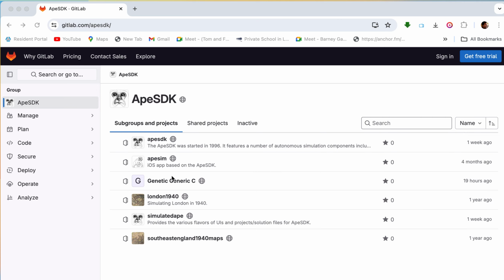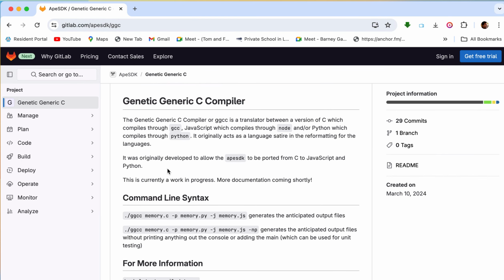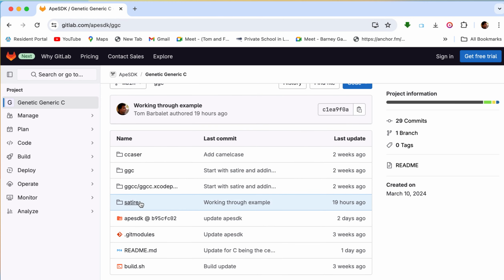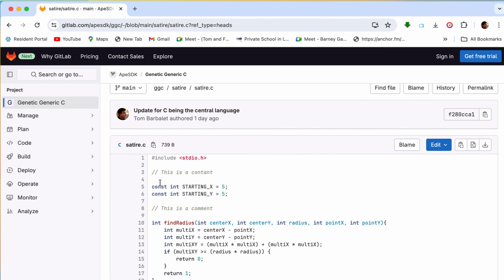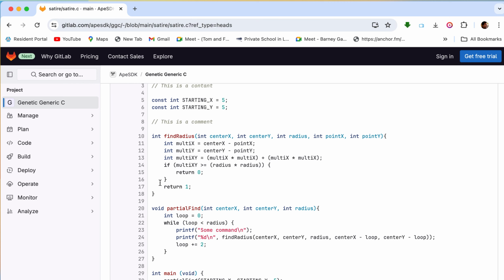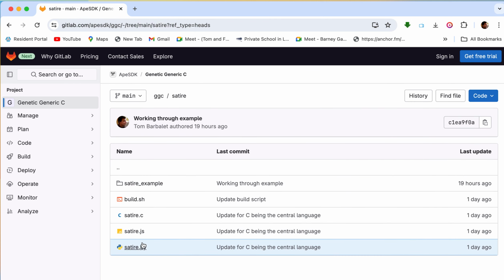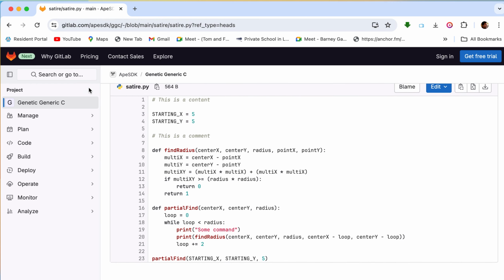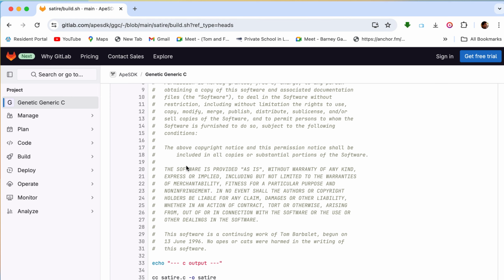Update on GGCC for C to Python to JavaScript [March 31, 2024]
An overview of where things are currently with GGCC.